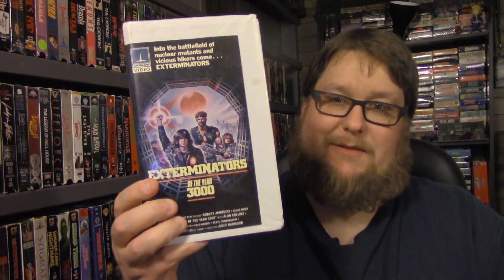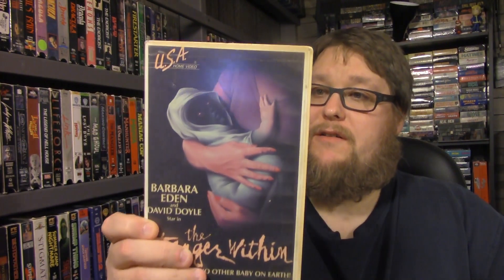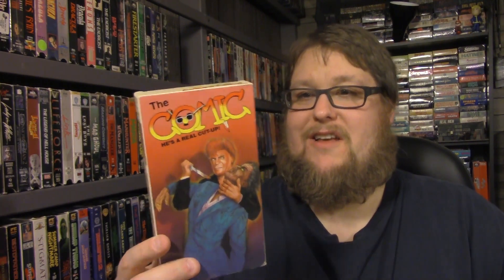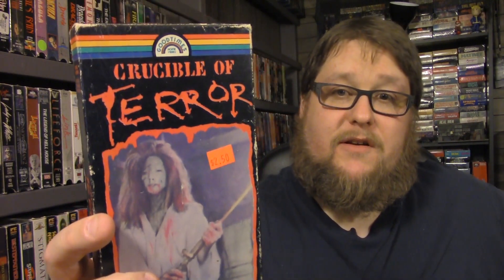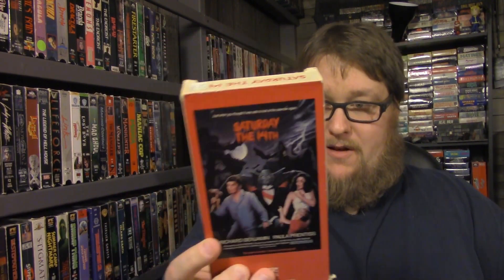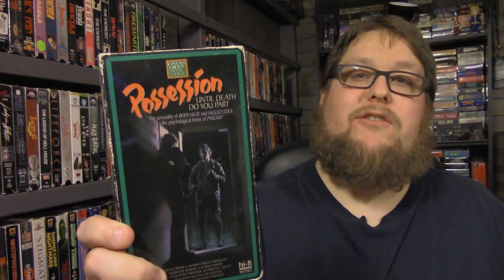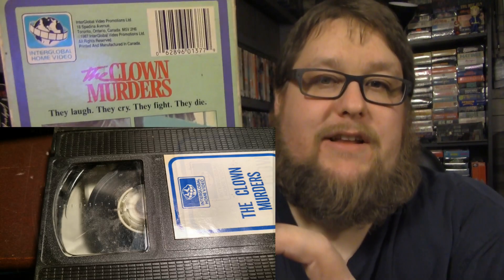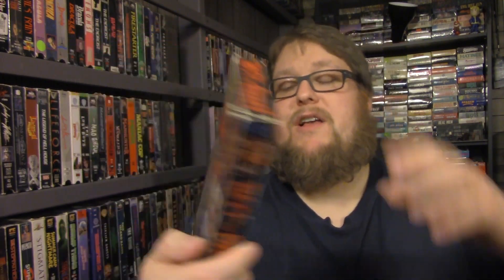From Mold to Gold!!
In this video I show some of the vhs tapes that I brought back to life by cleaning the mold off of them! It feels good saving these from the trash!

TonyoftheDead

TonyoftheDead

Twitch.tv/TonyoftheDead

HORROR AMINO:
MrTonyoftheDead